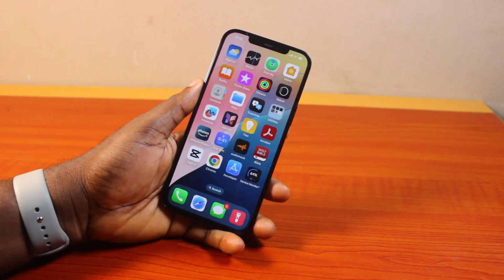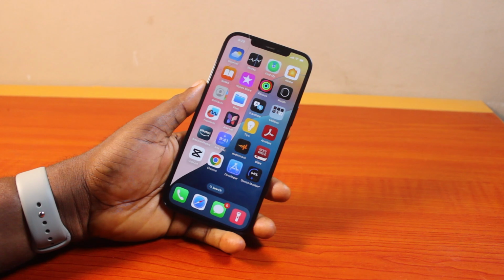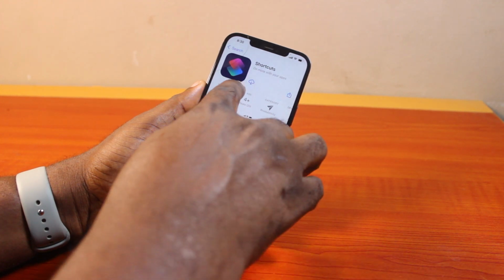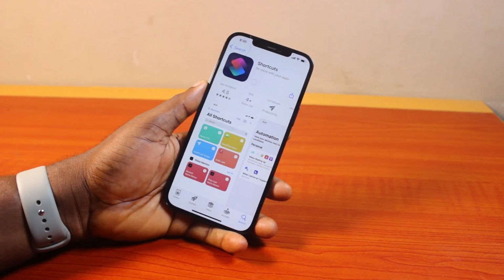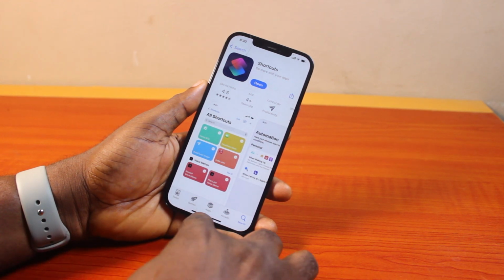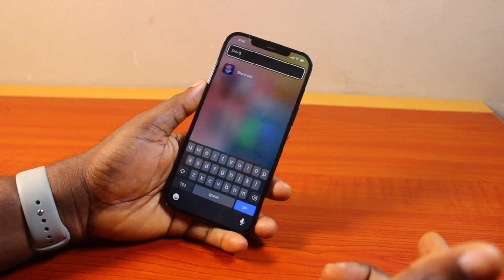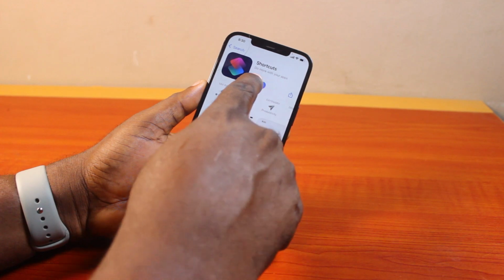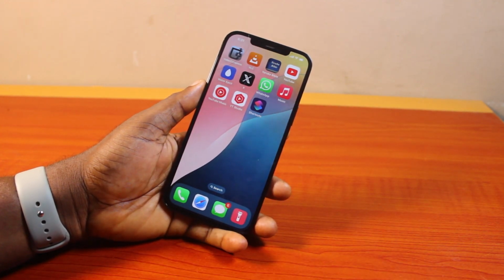How to Get Back Shortcuts App on iPhone iOS 18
Cheap iPhone
Cheap Samsung Phone
Cheap Apple Watch
Cheap Digital Camera
Cheap YouTube Microphone
Cheap MicroSD Card